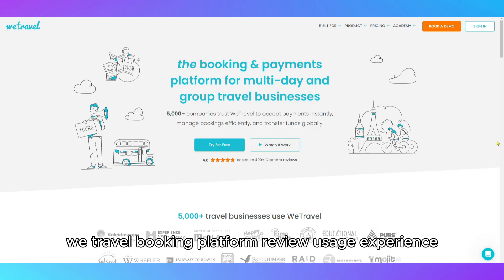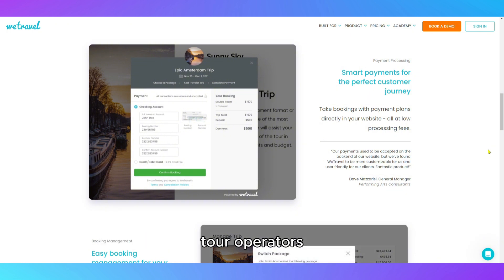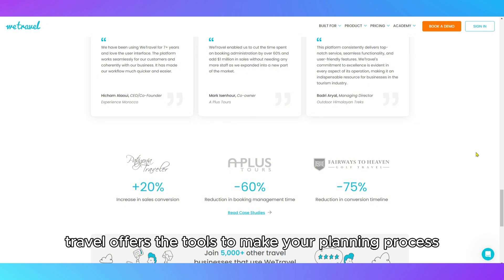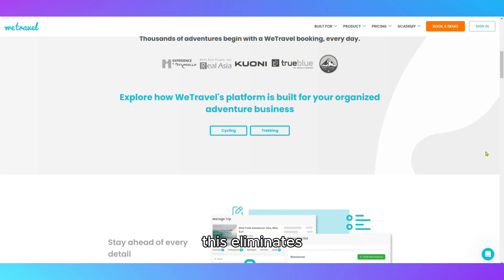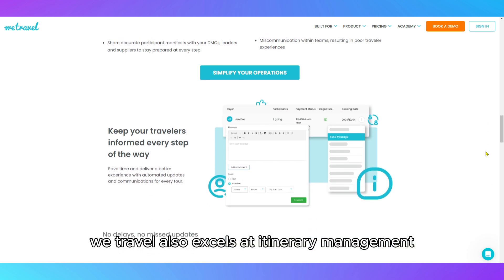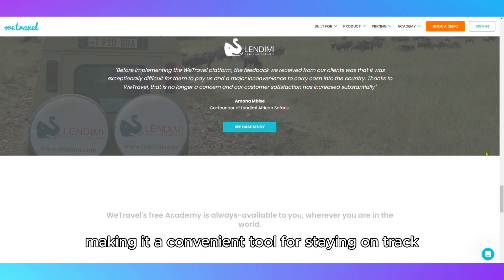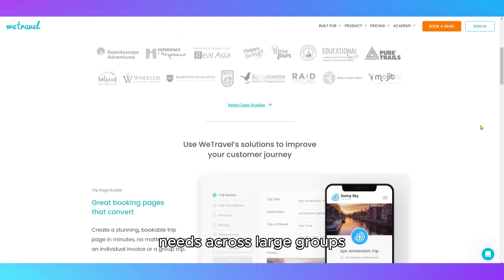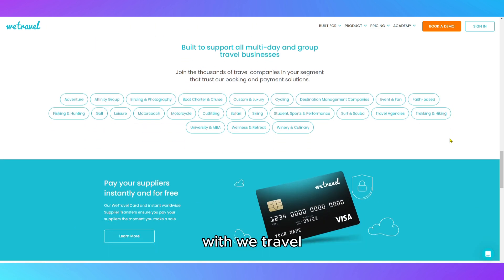WeTravel Booking Platform Review - Usage Experience